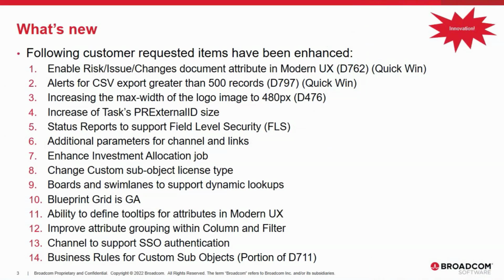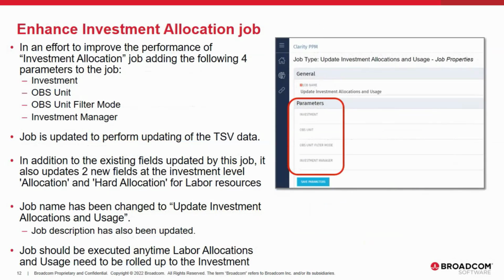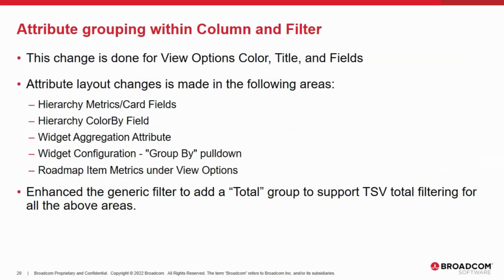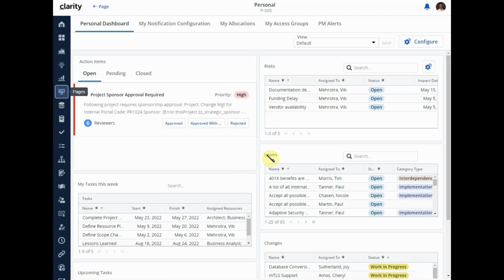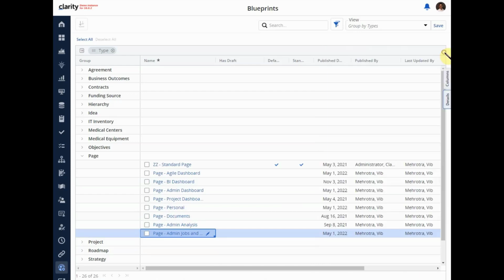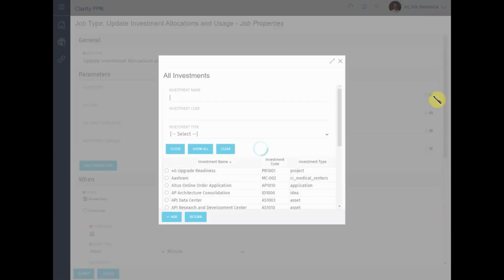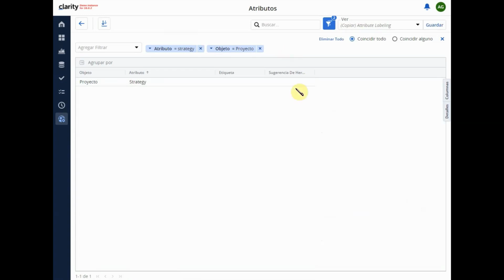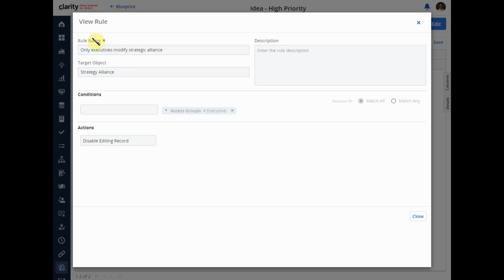Clarity 16.0.2 - Enhancements Requested by Customers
In this video, you will review the enhancements requested by customers.